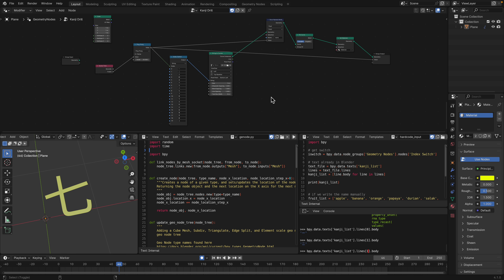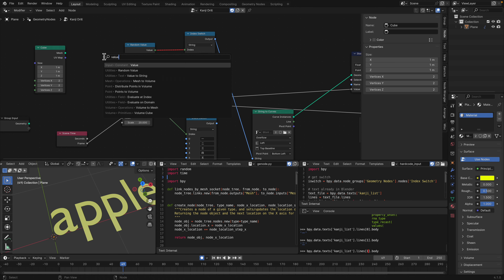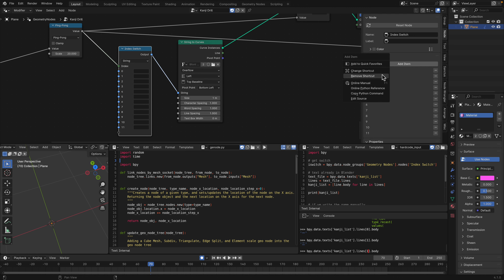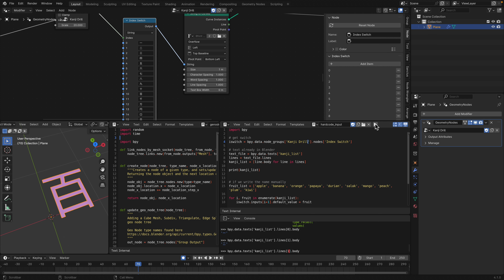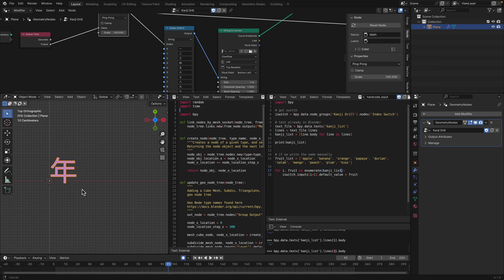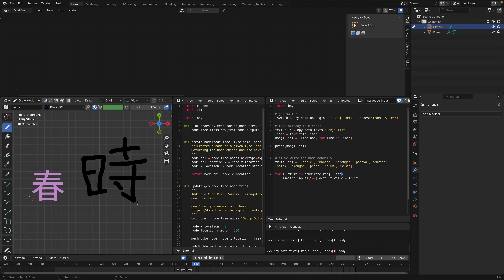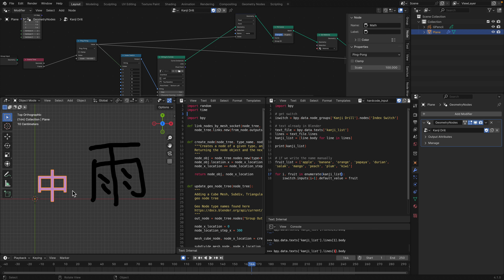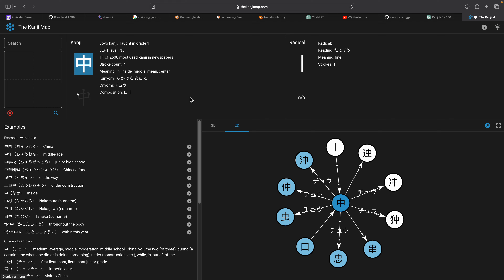BSLIVE Kanji Drill Study Using AI, Python, and Geometry Nodes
In this episode, I am using AI, Python, and Geometry Nodes in Blender to create Kanji x Emoji Flash Cards drill.

This should be really simple to do, you just want to visually project X number of Kanji on screen. I use recent Blender 4.1 update which ables to display characters like Kanji and Emoji.

I like to do it inside Blender because we have Grease Pencil, and Grease Pencil is great for doing strokes that can be drawn on a different frame.

Ideally a super smart AI should be able to do this for you inside Blender or any other apps.

My process so far is to utilize the Index Switch node in Geometry Nodes, but it's needing multiple input via add items and Blender Python.